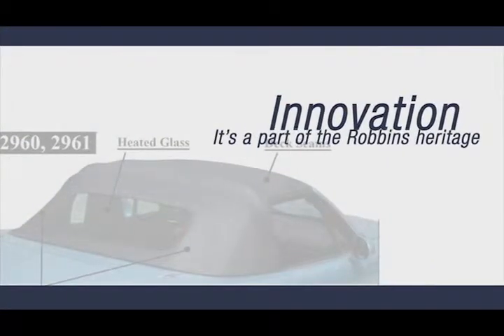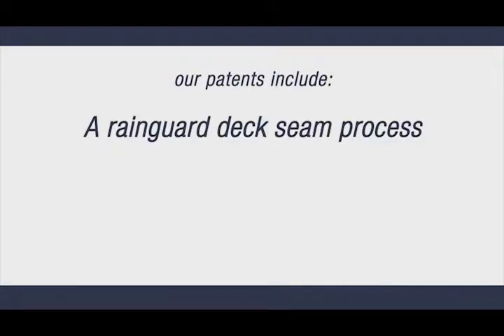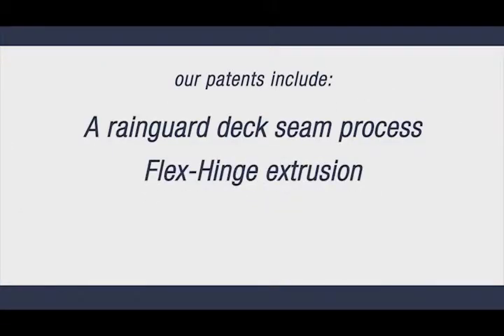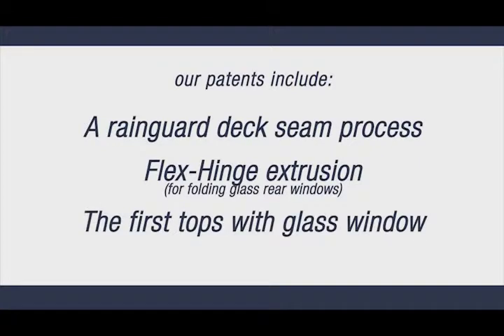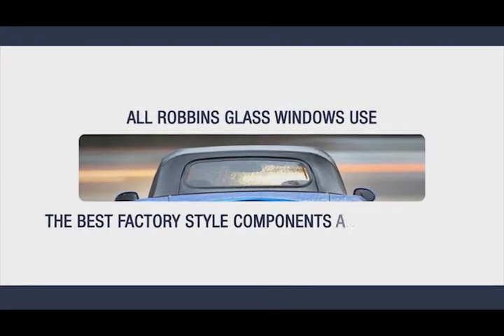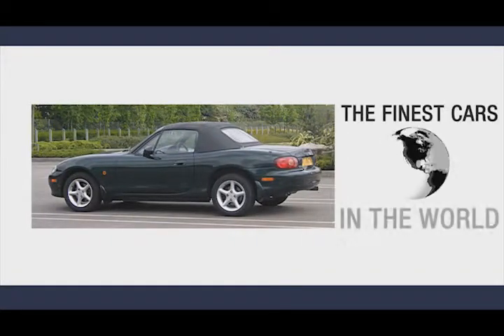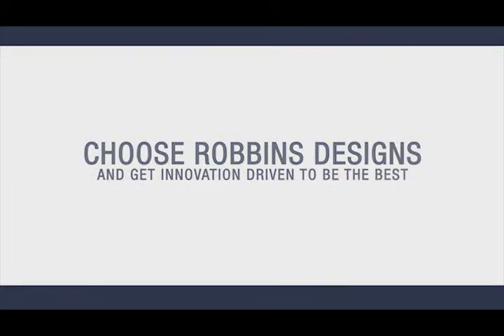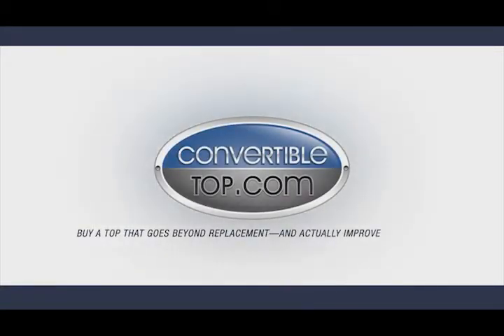ConvertibleTop.com & Robbins Innovation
We create products that deserve to be part of the finest cars in the world.
Choose Robbins designs and get innovation driven to be the best.
Buy a top that goes beyond replacement—and actually improves your ride.